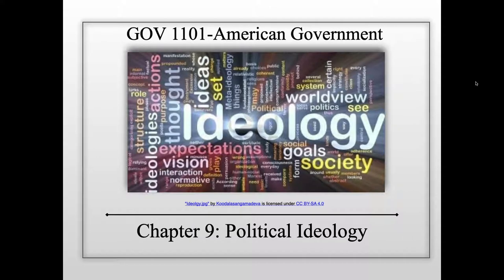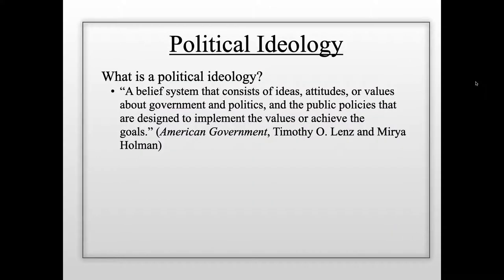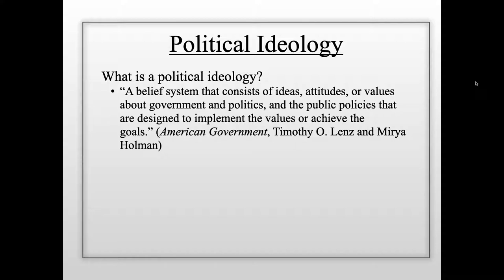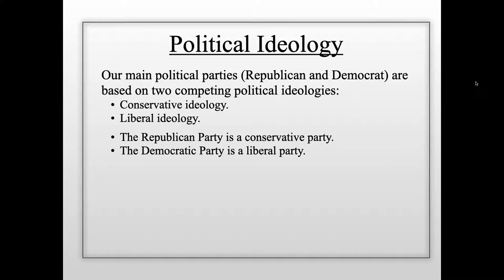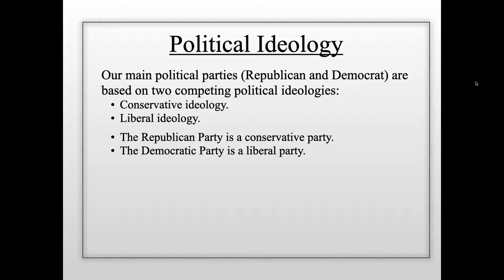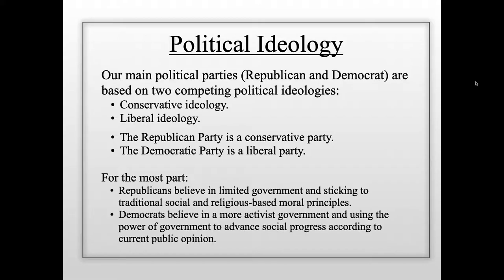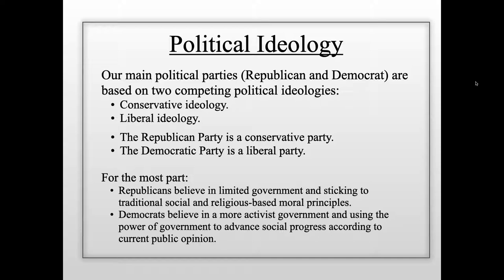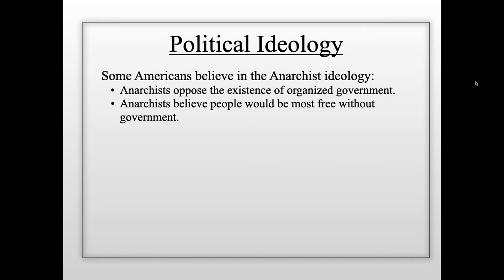Ch. 9-Political Ideology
Lecture #9 of my online American Government course.